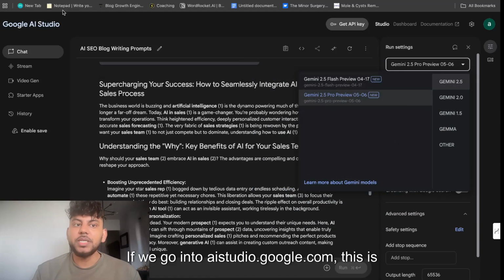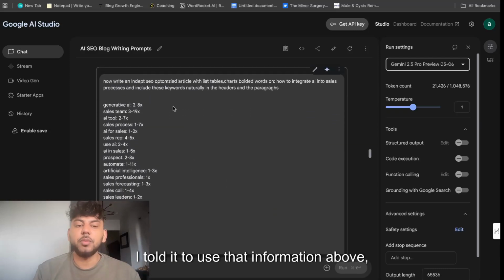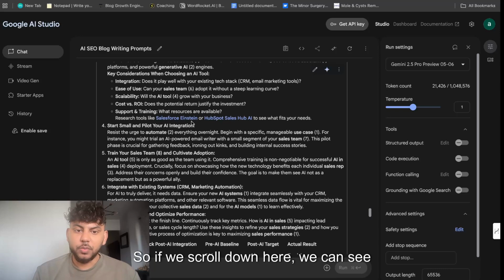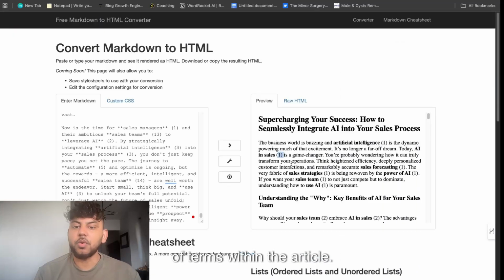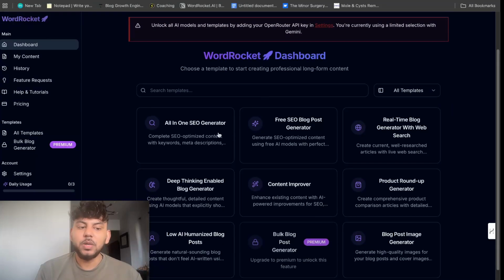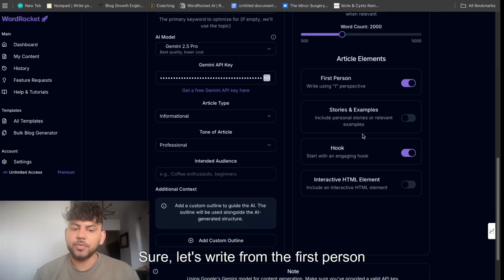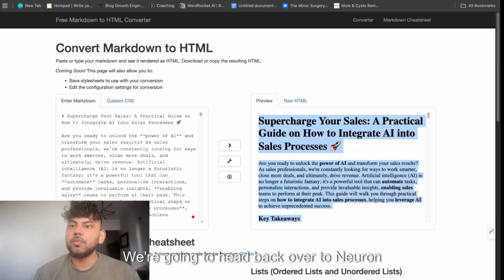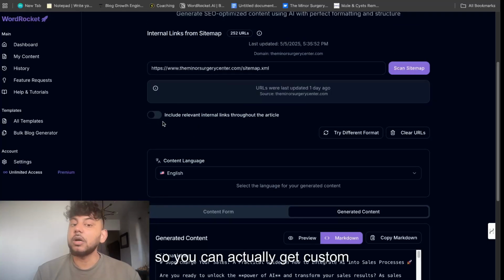Gemini 2.5 Pro Just Got Even Better For Ranking Content!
BREAKING: Gemini 2.5 Pro May Update Makes SEO Content Creation INSANELY Good! 🔥

Watch as I test Google's powerful Gemini 2.5 Pro after its latest May update and show you exactly how it's revolutionizing SEO content creation! 🚀 I'll demonstrate step-by-step how to craft high-ranking content using Gemini's enhanced capabilities, then take things to the next level with WordRocket (app.wordrocket.ai) for even MORE impressive outputs! 💪

In this video, you'll discover: ✅ What's new in the Gemini 2.5 Pro May update ✅ How to write SEO-optimized content that RANKS ✅ My secret workflow combining Gemini + WordRocket ✅ Real-time comparison of outputs and quality ✅ Tips to leverage AI for higher Google rankings

If you're struggling with content creation or want to stay ahead of the competition, this video is a MUST-WATCH! 📈 Perfect for content creators, marketers, business owners, and anyone looking to dominate search results.

👇 DROP A COMMENT: What AI tools are YOU using for content creation?